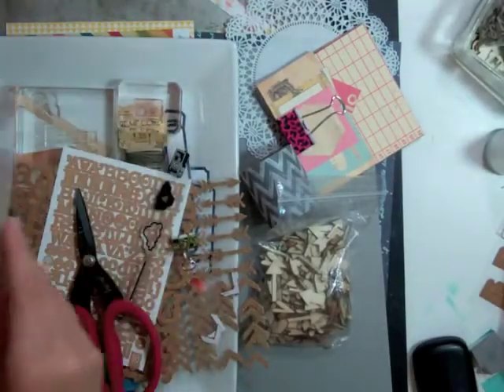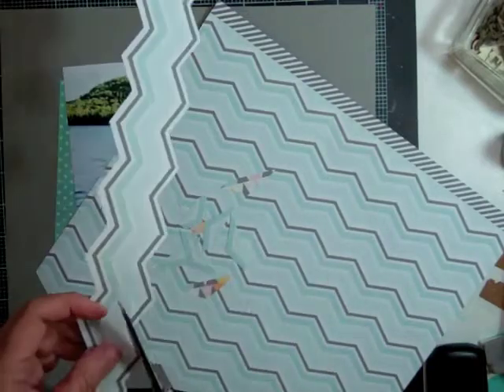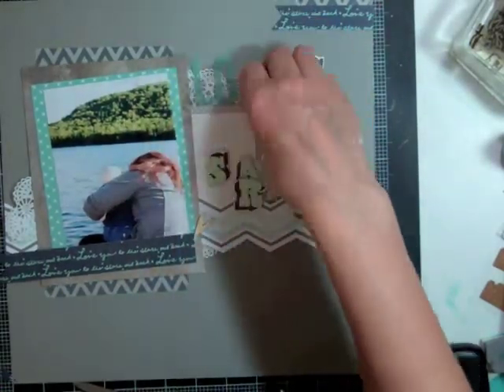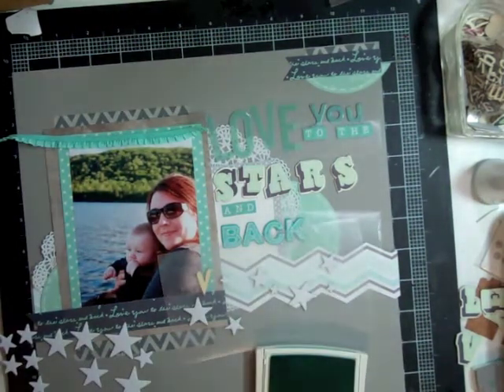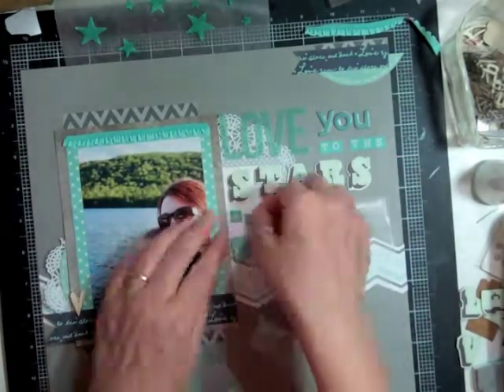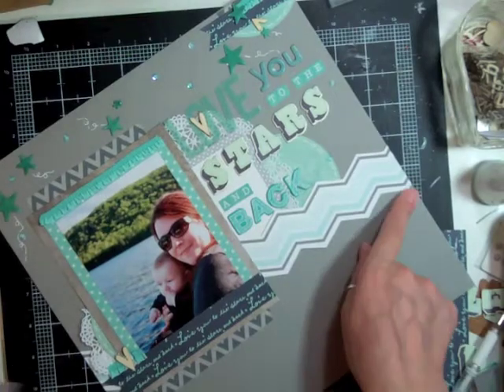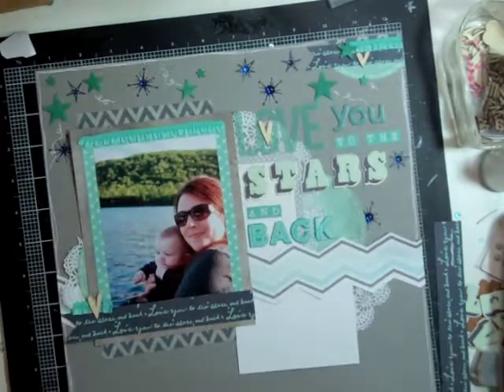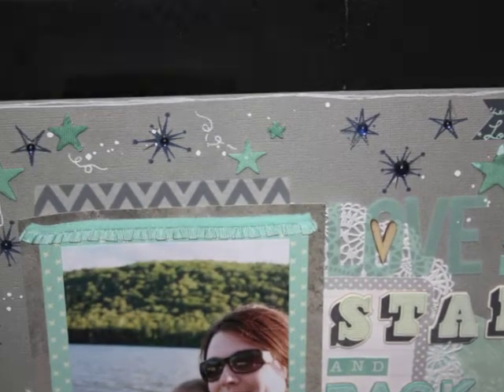Scrapbooking Process 98: Planetarium Studio Calico Kit